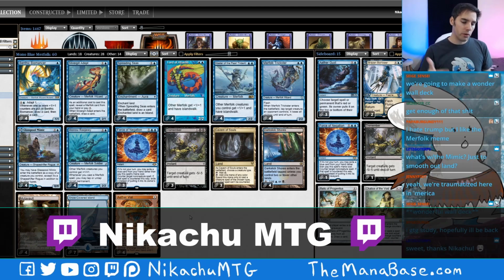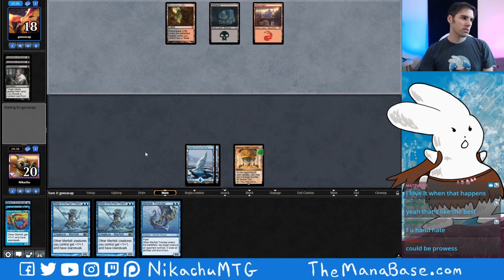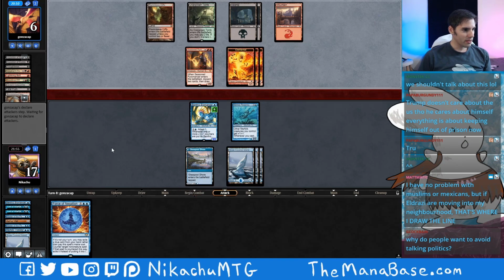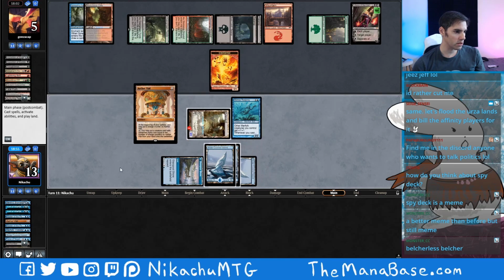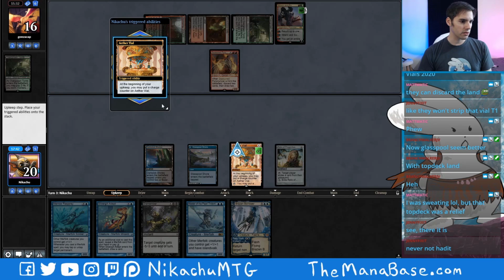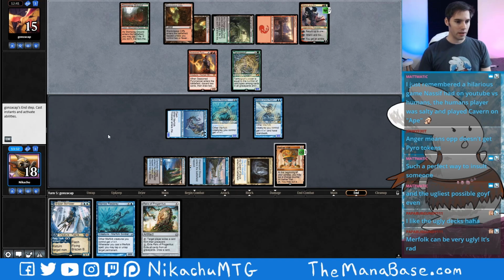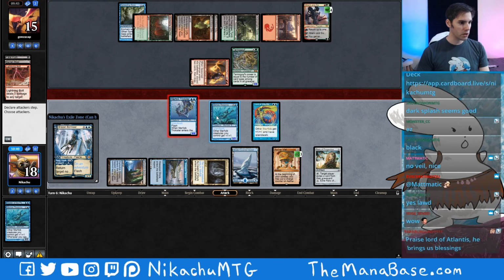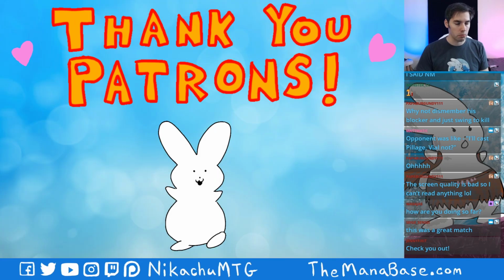Merfolk vs Jund (Ep.159 Pt.1) | Modern MTG Gameplay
Merfolk vs Jund